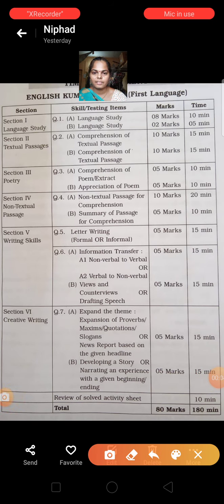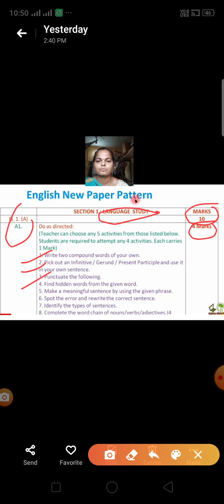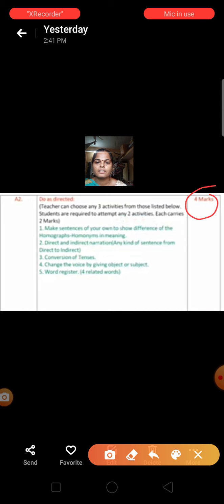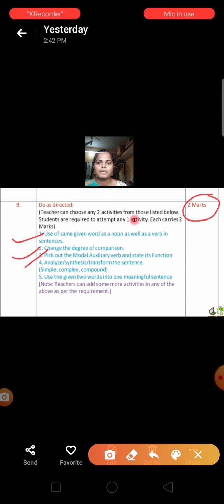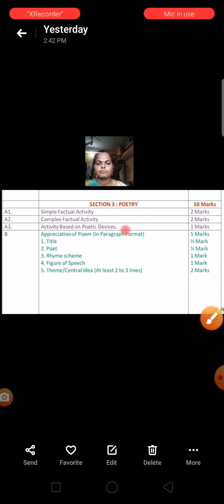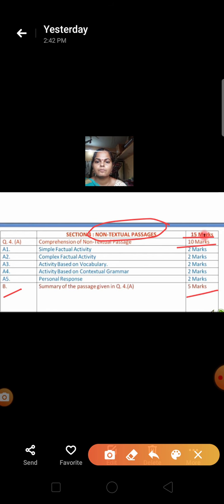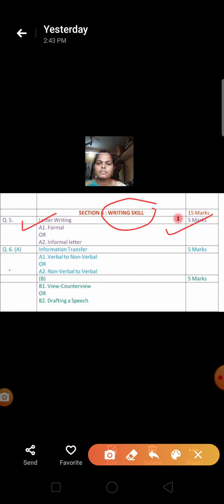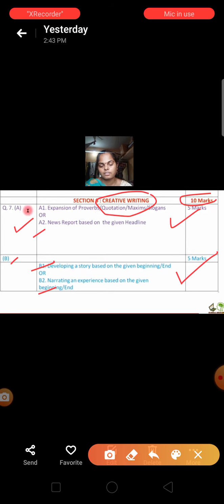English syllabus SSC Board